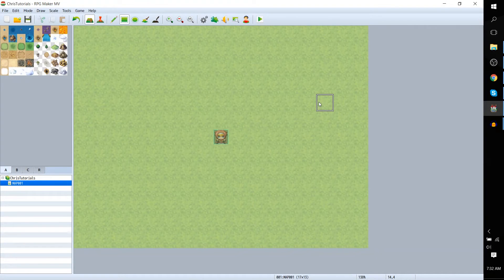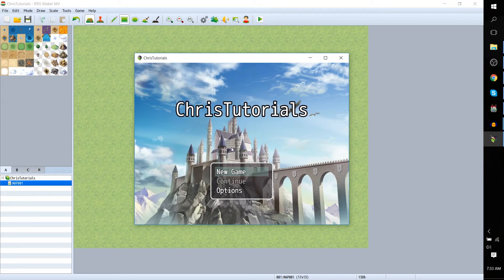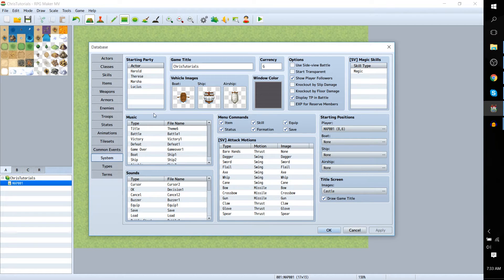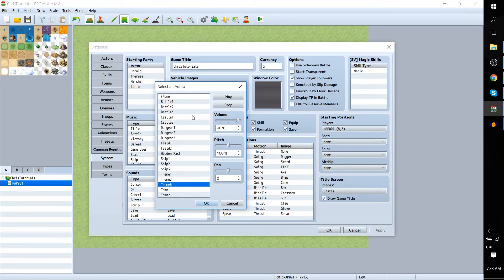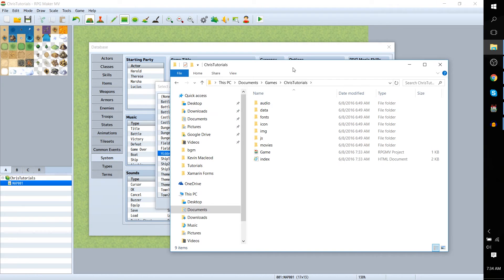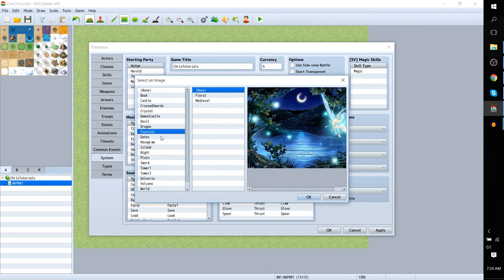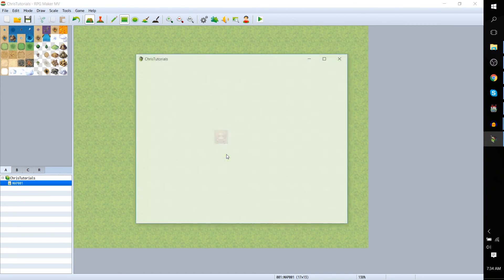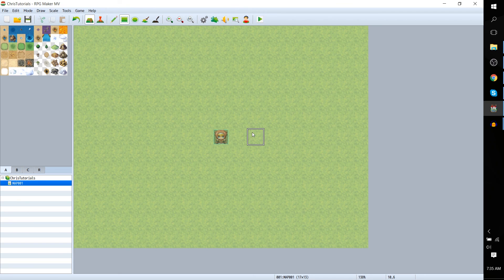How to Change Main Title Music and Background Image | RPG Maker MV Tutorial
Change your title screen so that it's not the default in RPG Maker MV!